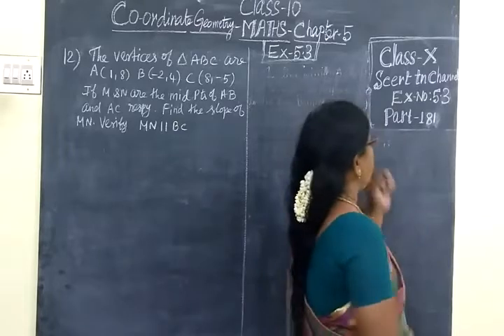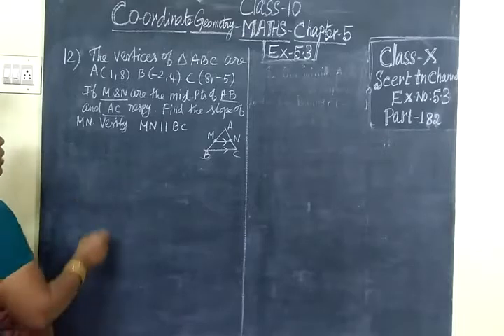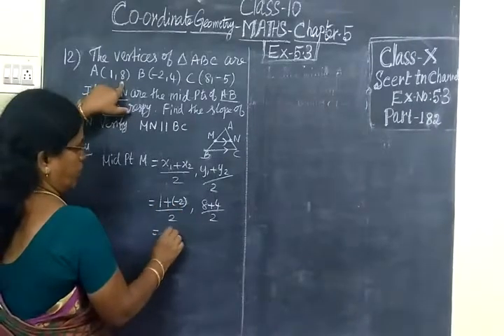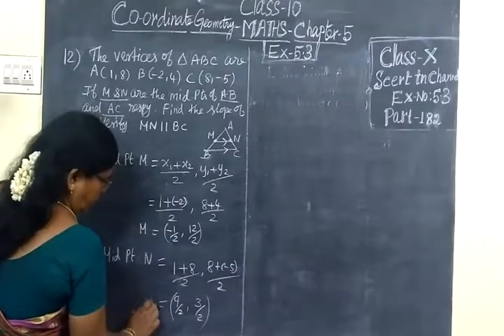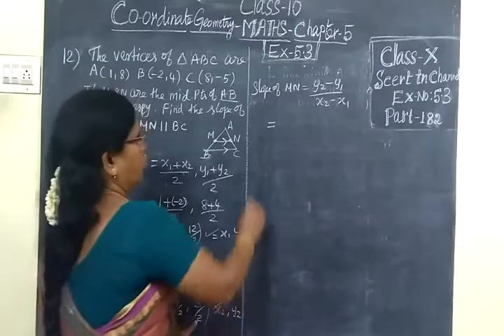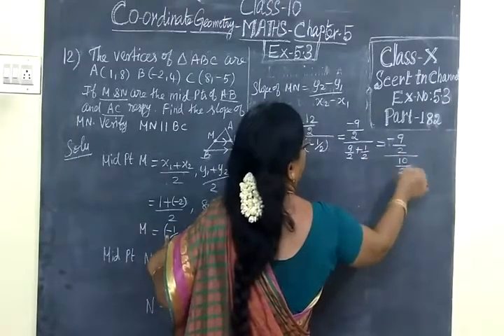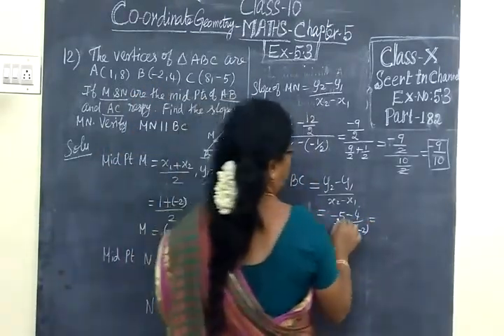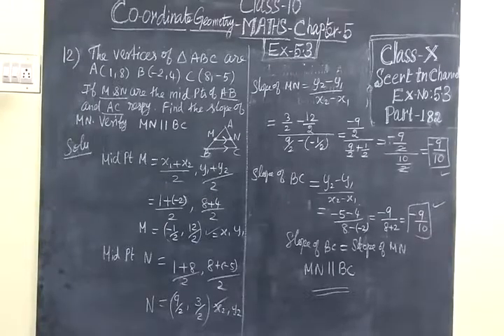TN SB 10th Maths Part-182 Co ordinate Geometry Ex 5.3 Sum 12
ex 5.3
The vertices of triangle ABC are A(1,8) B(-2,4) C(8,-5).If M and N are mid points of AB and AC RESPECTIVELY. fIND THE SLOPE OF mn Also verify MN II BC